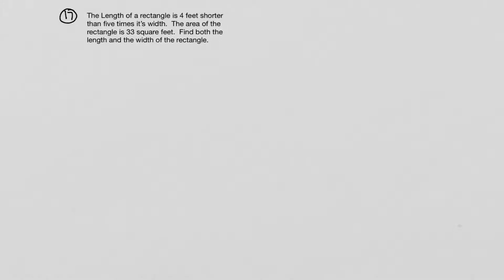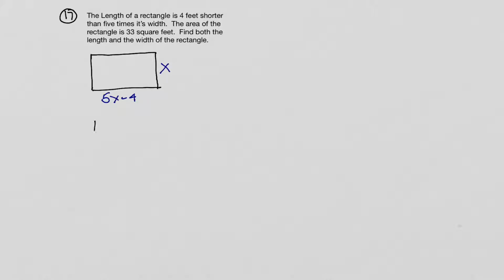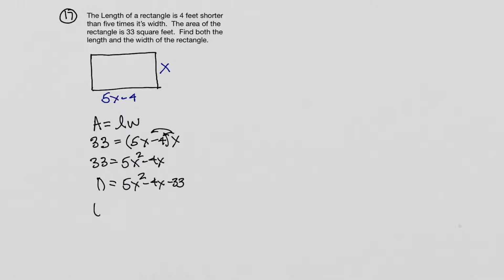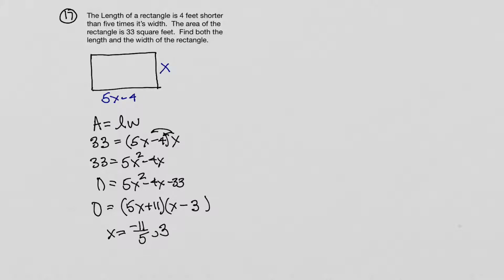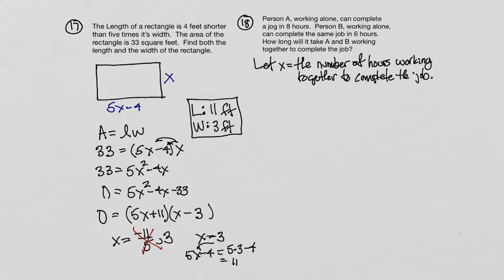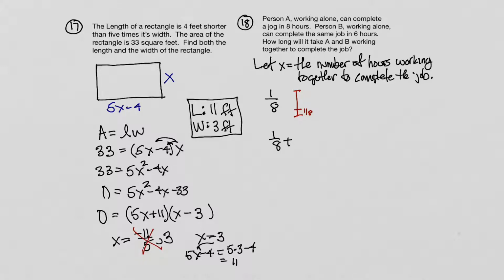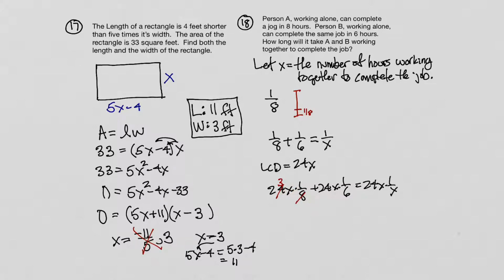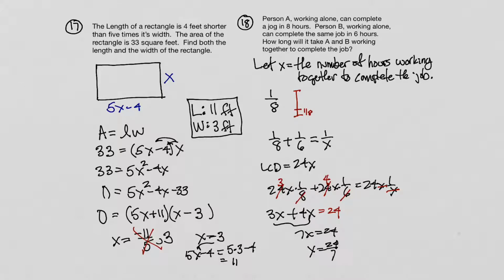08 Sample Final Exam: 18, 19 Word Problems